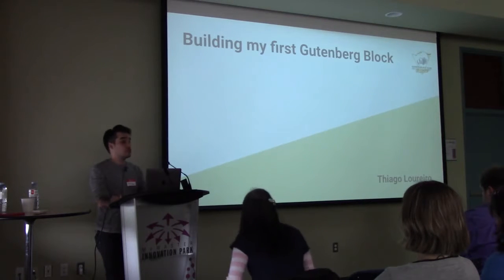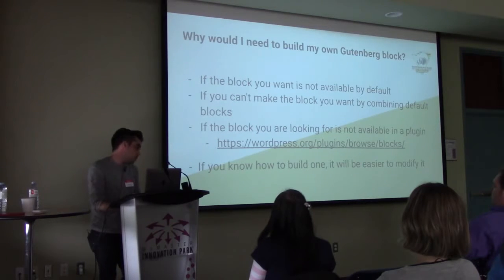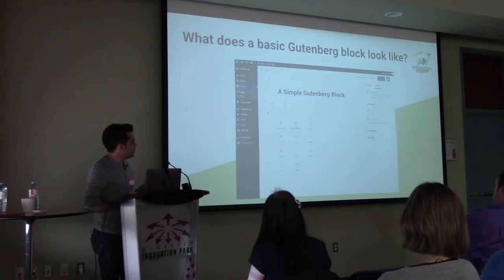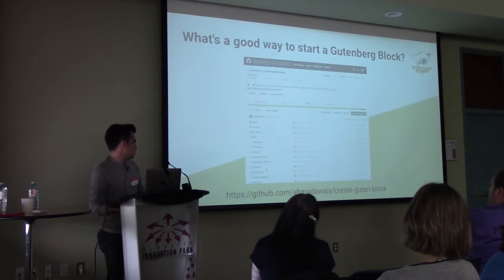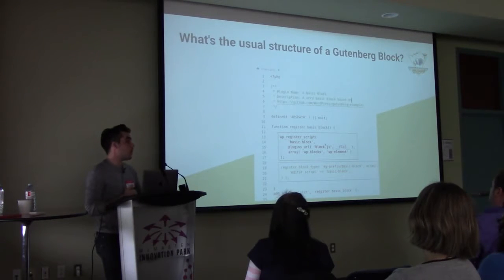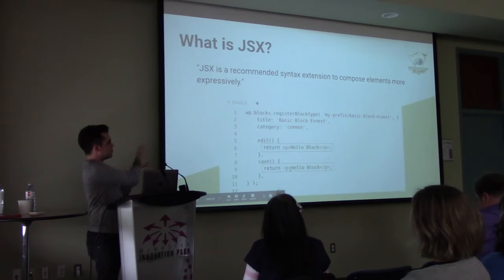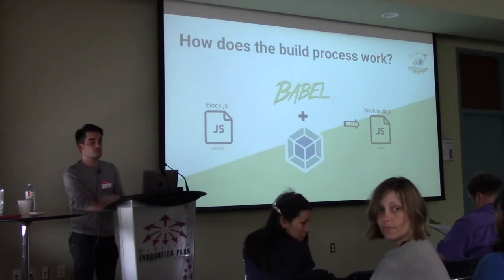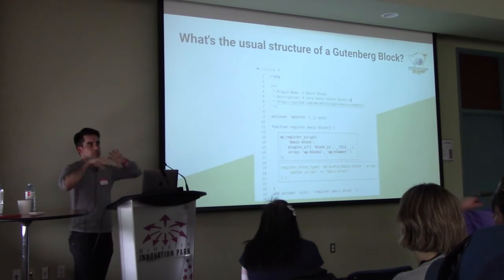Thiago Loureiro: Building my first Gutenberg Block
This technical session is for developers as well as users with at least a little coding experience. After a brief introduction to what Gutenberg is and what it can do, the presentation will show simple bits of code and demonstrate how these bits of code translate into a Gutenberg block.
Building a Gutenberg block is very simpleGutenberg blocks make the editing experience a lot richer